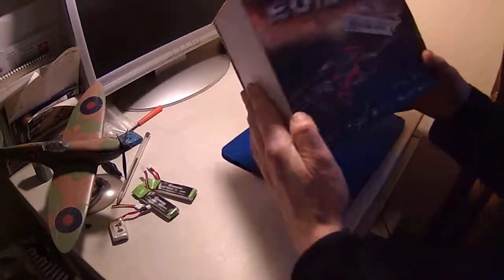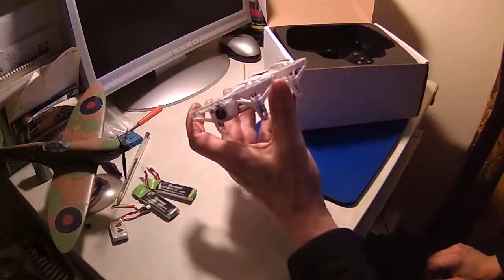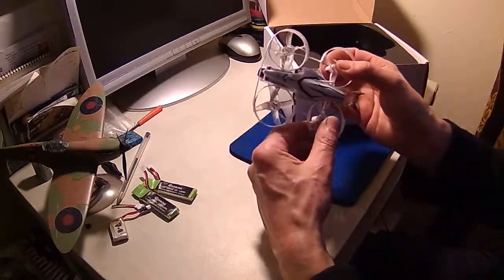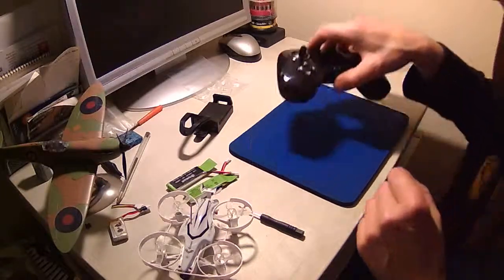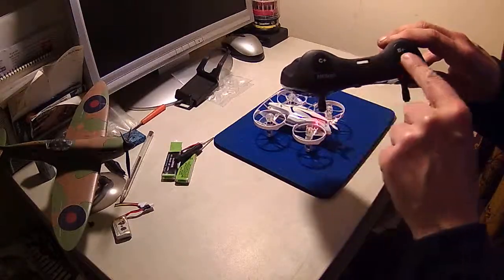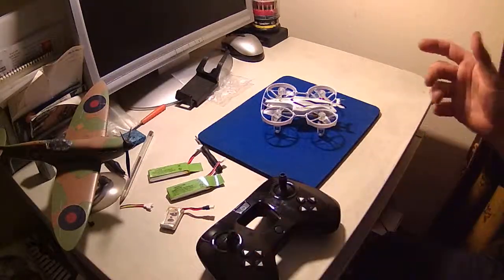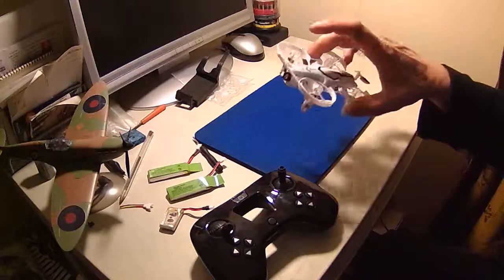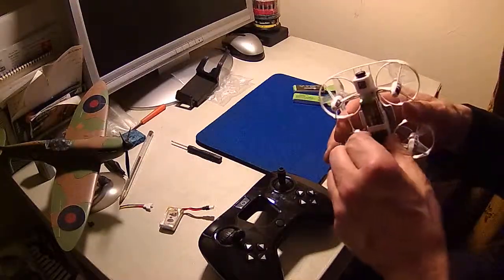EACHINE E013 PLUS FPV DRONE(PART 1)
I would advise to put a little glue on the motor shaft or in the prop holes to stop the props from spinning off in a crash as they are a little loose on the shaft's and mount the battery back a little bit from full forward to centre the COG(centre of gavity)or you will get drift problems which trimming wont cure very well.put you finger under the battery strap with the battery in place and slide the battery back untill model sits level on your finger then calibrate using sticks on the transmitter before flight.on mine the battery sat behind the little black button on the camera for perfect COG.